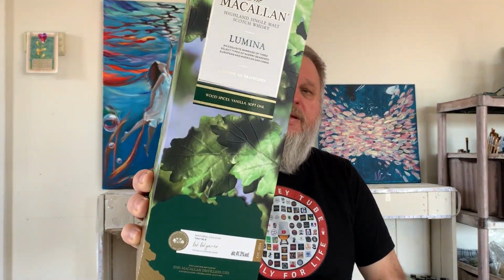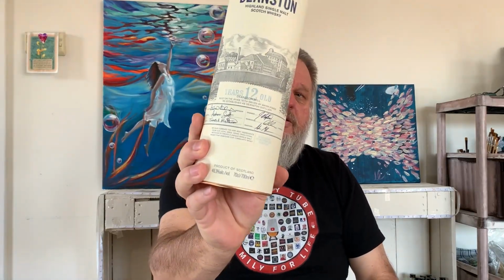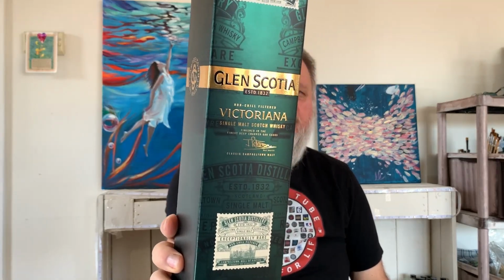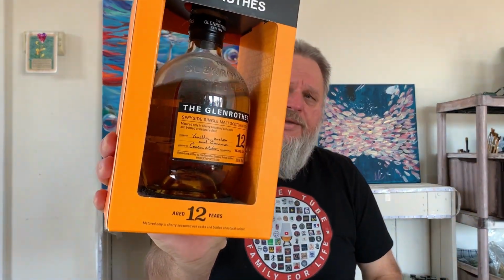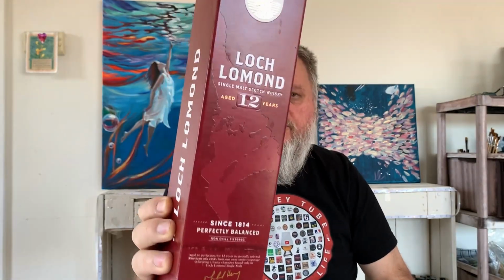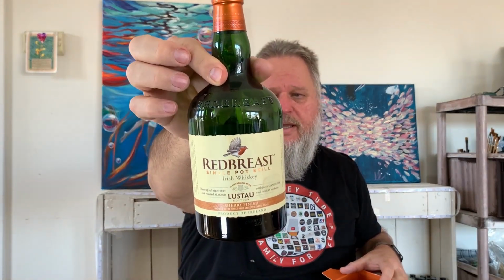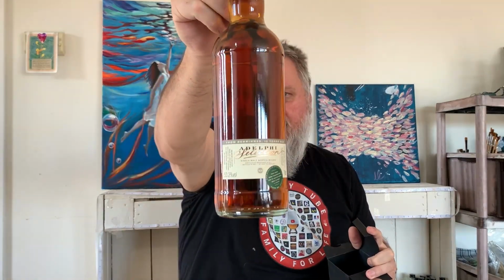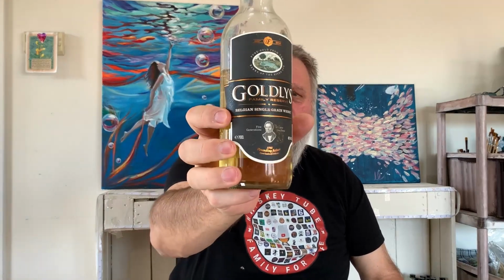My Whisky collection 2023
So many people asked me to make a video on all the whisky that I currently have on my bar.  Well this is it.   Not all but most of them.